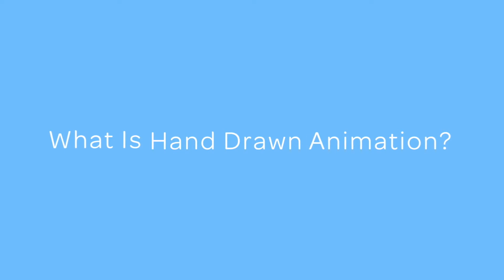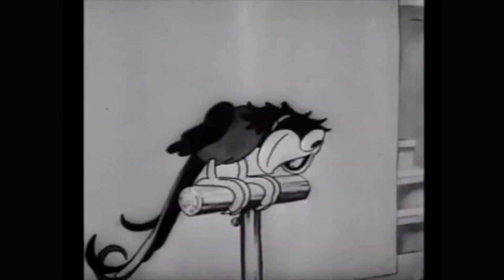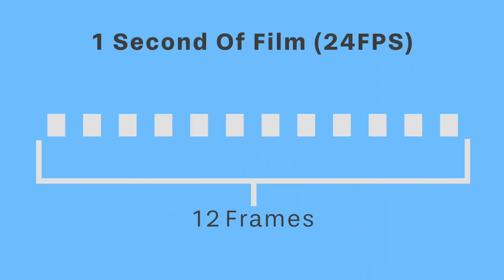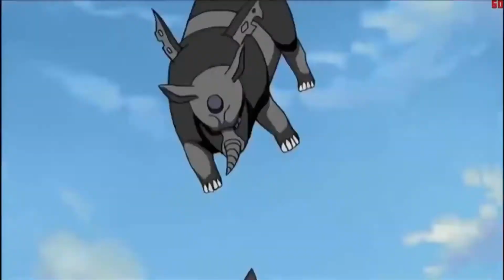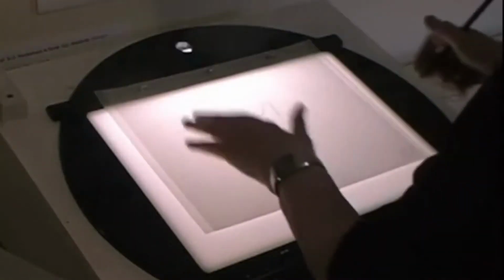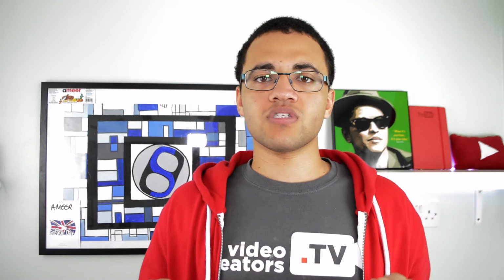What Is Traditional Animation?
Here's a quick introduction to traditional animation and how it works. I  will be going more in depth into specifics about it in the future, but this is just an overview of traditional animation as a whole.